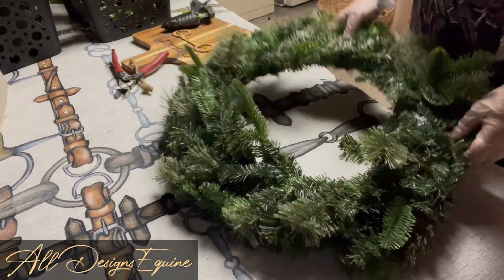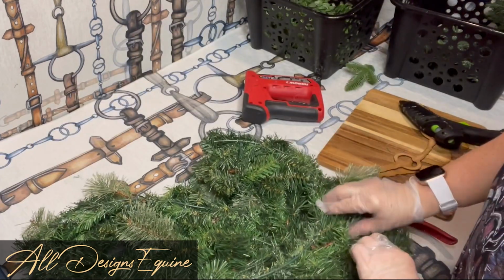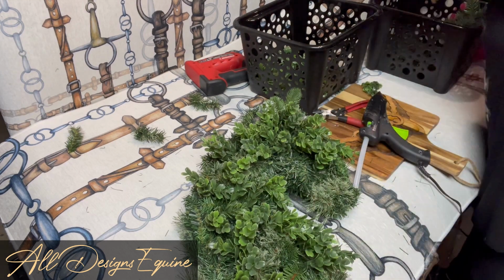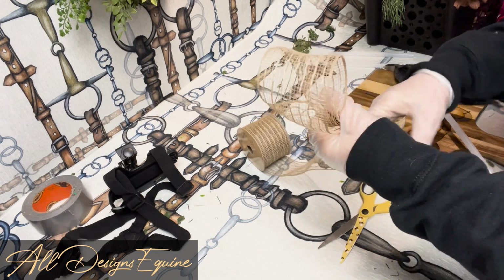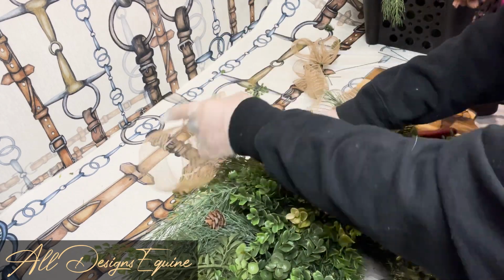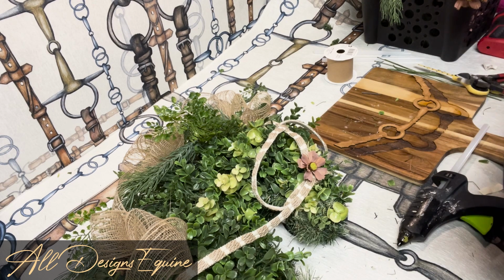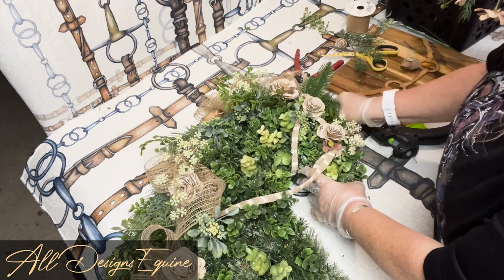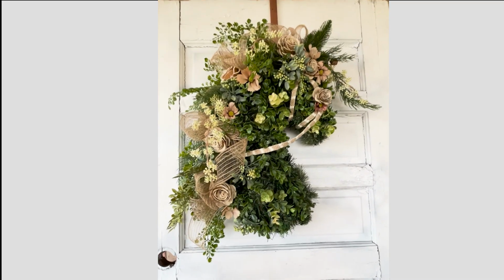DIY Horse Head Wreath// How to make this Wood Rose Horse Head Wreath Step by Step Tutorial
My name is Nicole, I am the owner of All Designs Equine, an Etsy shop where I sell equestrian style wreaths and home decor.

Today we are making my “Country Style Sola Wood Rose Horse Head Wreath”.

You can test your crafty skills and start from scratch or you can buy a blank from my Etsy and follow along as we craft together.

Giddy up! Let’s get crafting!!